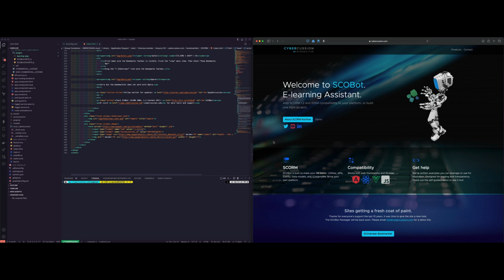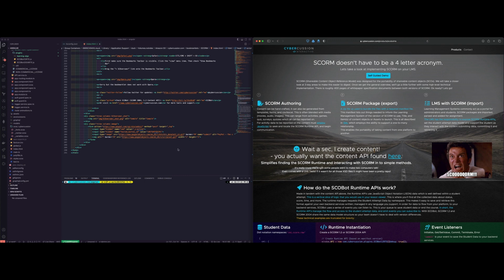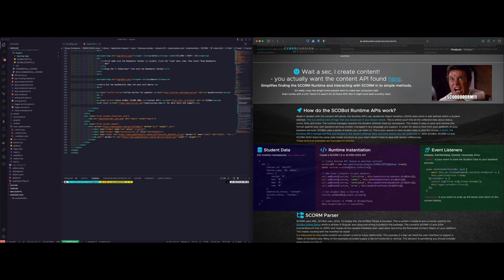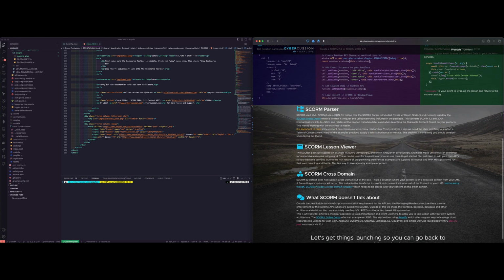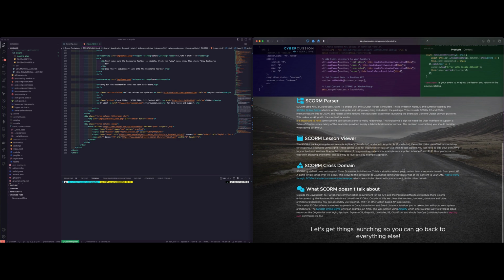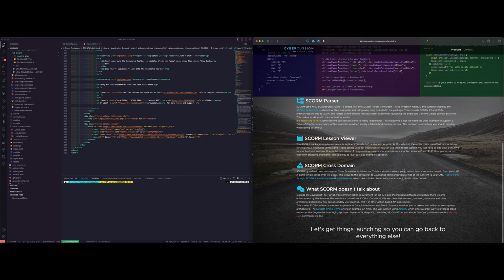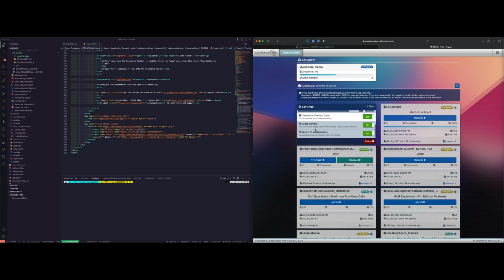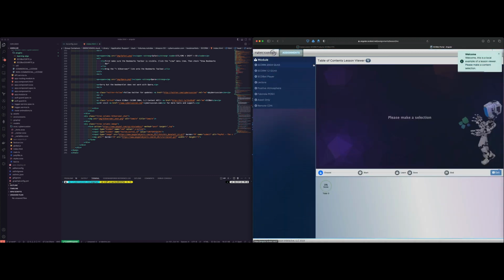SCORM SCOBot Runtime API Overview 2023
SCORM SCOBot RTE's without the wall of text.  Covers the 3 main concepts (unzip, parse, launch) and a demo of the platform.  Implement the SCORM APIs directly on your platform, read/write data and save to your own backend services.